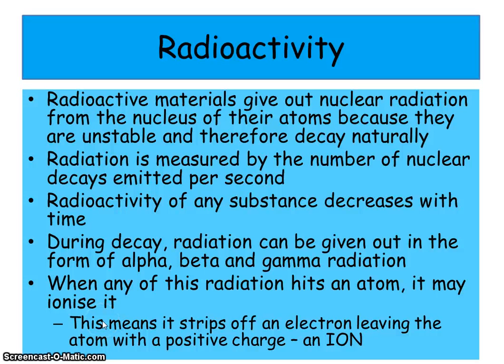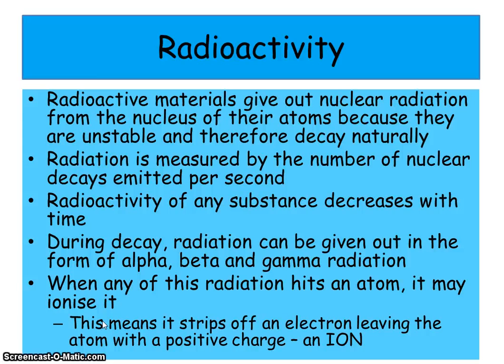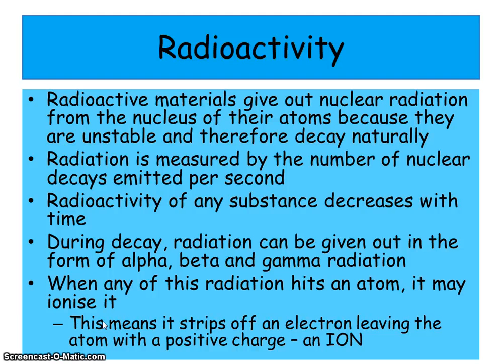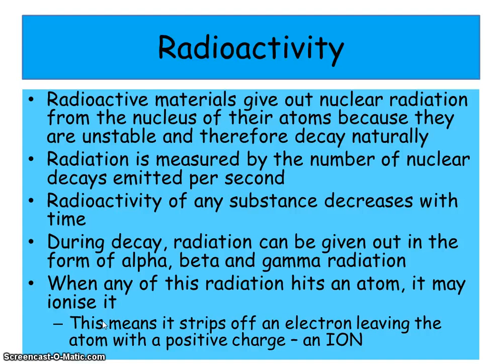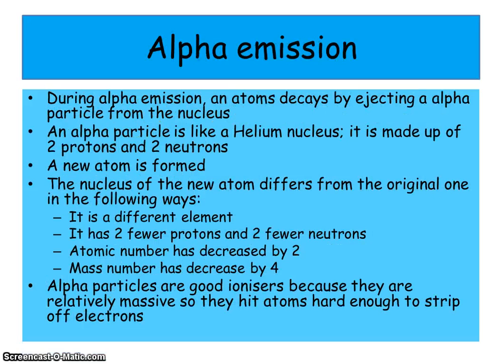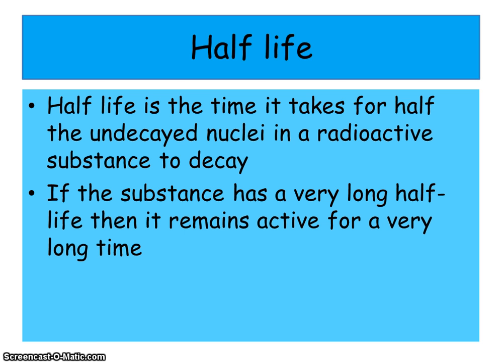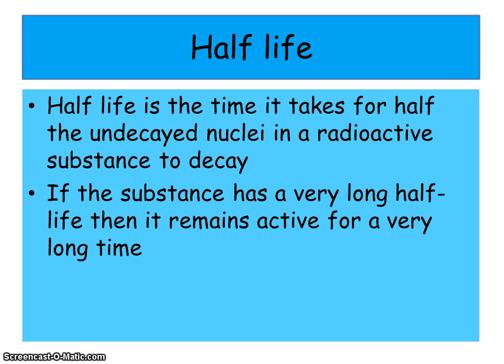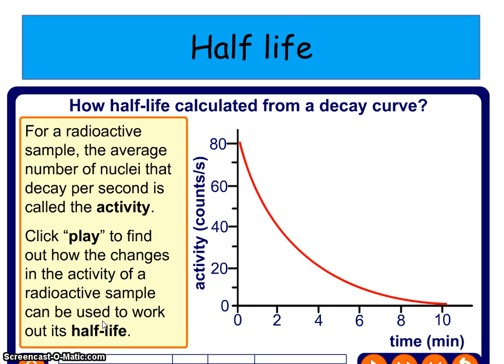P4d Radioactivity and half life revision video